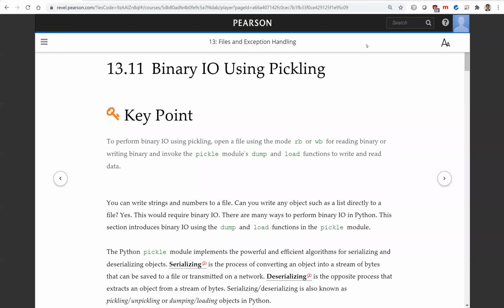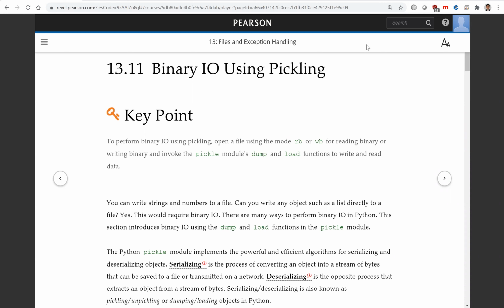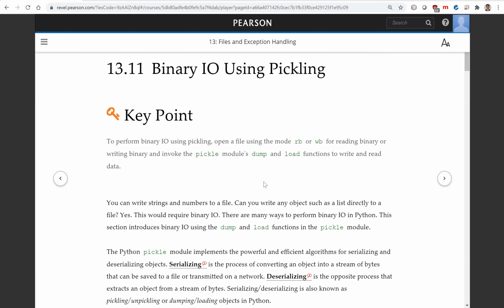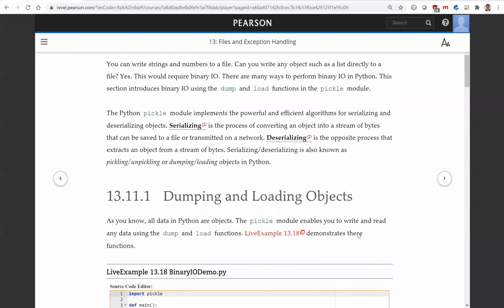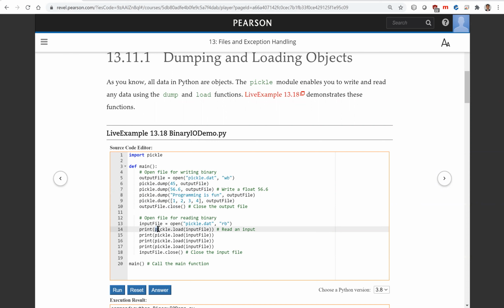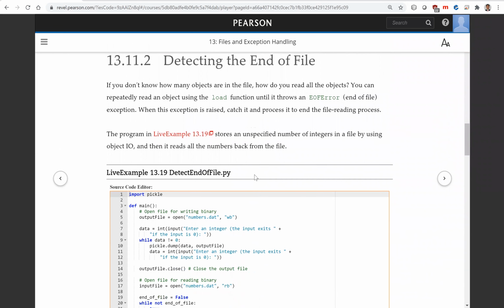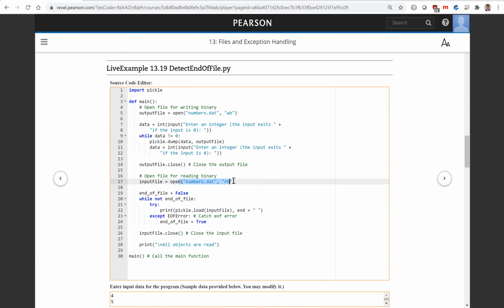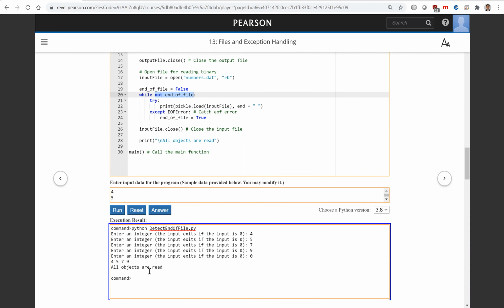Daniel Liang Python Section 13.11